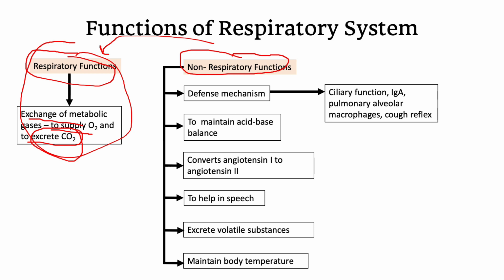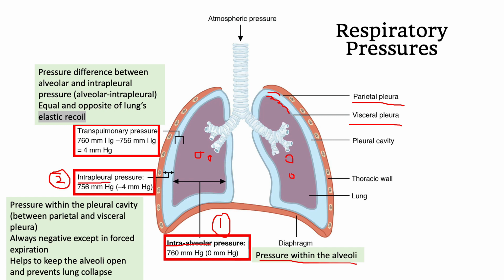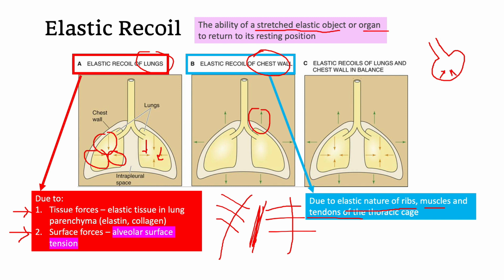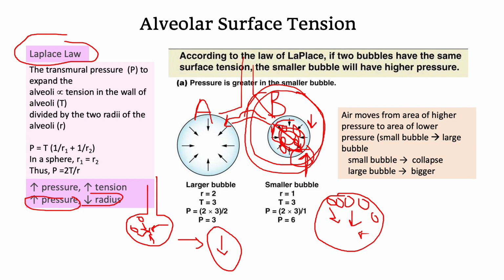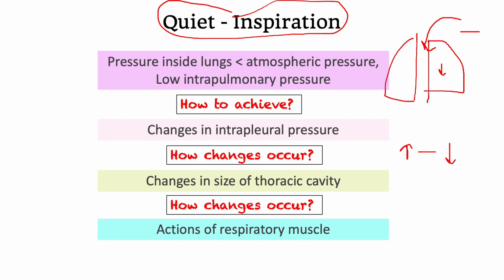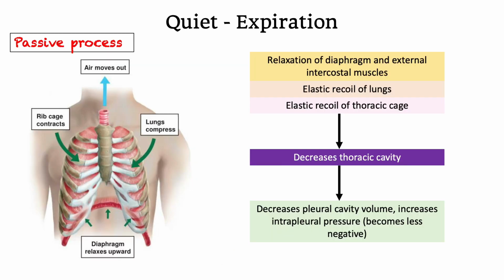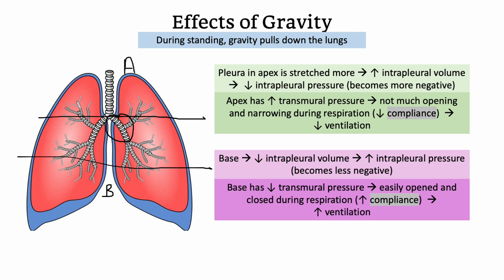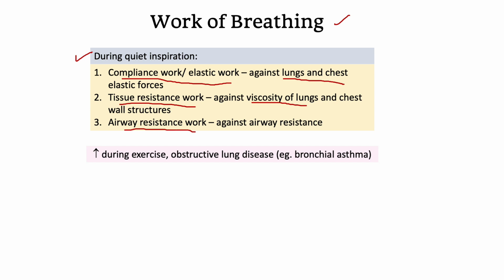Mechanics of Ventilation